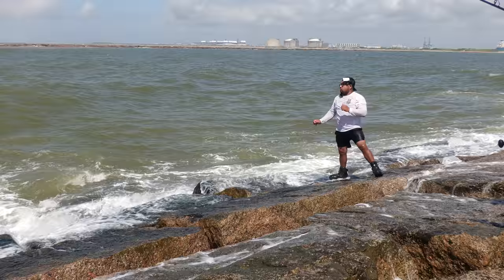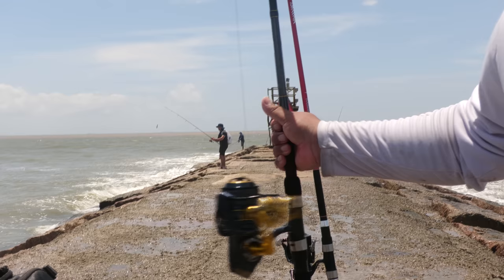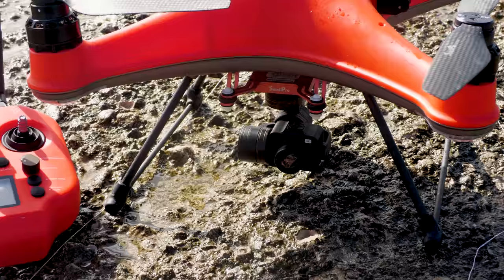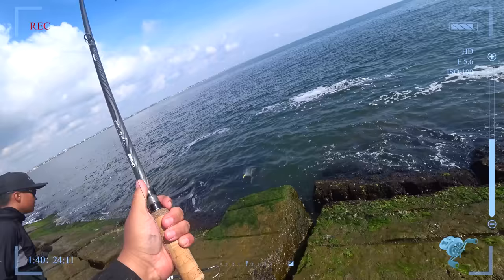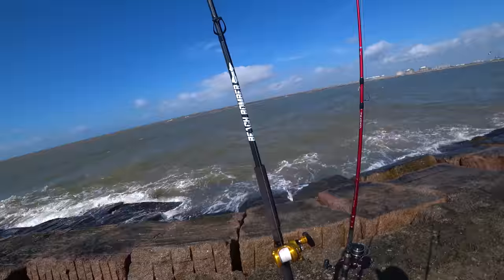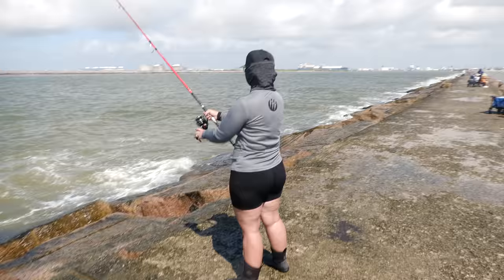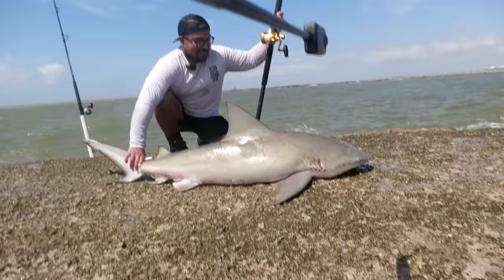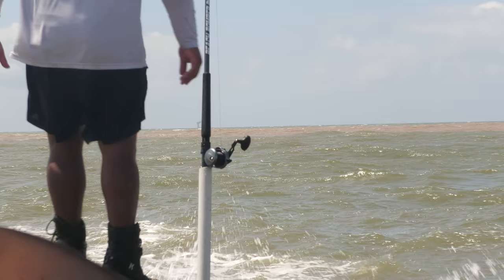Fisherman risks it all Catching 100lb BEAST Fishing the Jetty!! INSANE FISHING VIDEO!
Went Jetty fishing over at the surfside jetty! Did some drone fishing to see if i could land a monster, paid off big time!!!